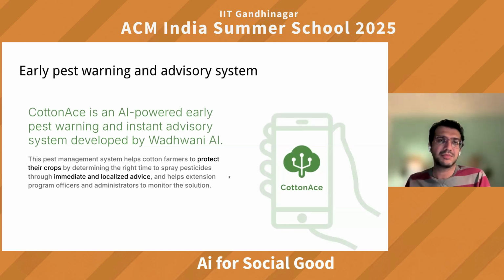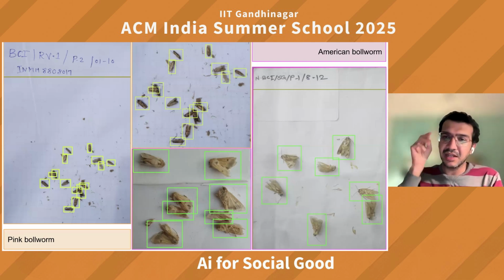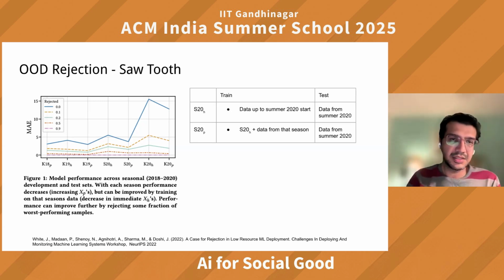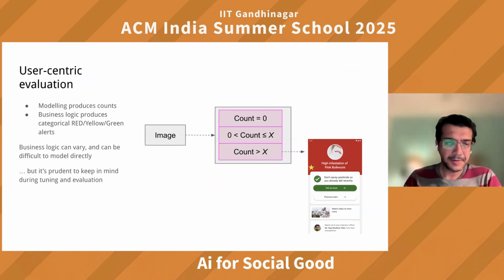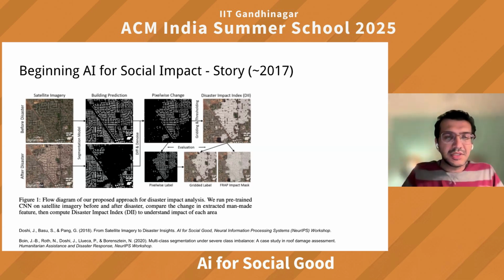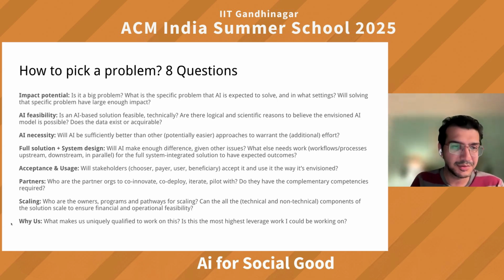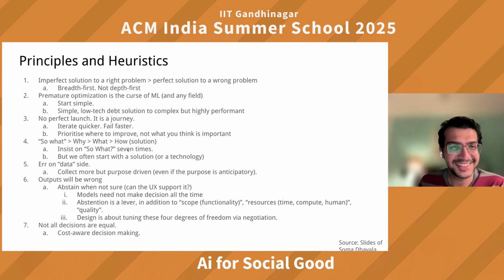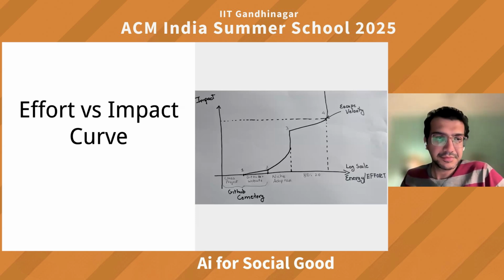Dr. Jigar Doshi |Building Solutions using AI - Agriculture and Climate |ACM India Summer School 2025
Dr. Jigar Doshi is Deep learning expert in Artpark, IISC.

In this session, the speaker shared insights on how artificial intelligence can be used to build socially impactful solutions, particularly in the fields of agriculture and climate. The session emphasized the role of AI in addressing critical challenges faced by farmers and in contributing to environmental sustainability